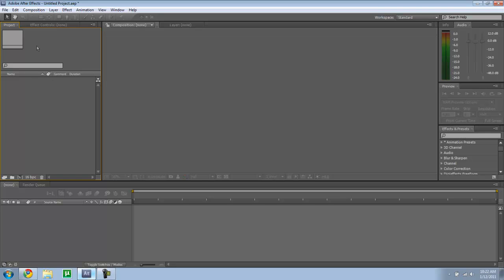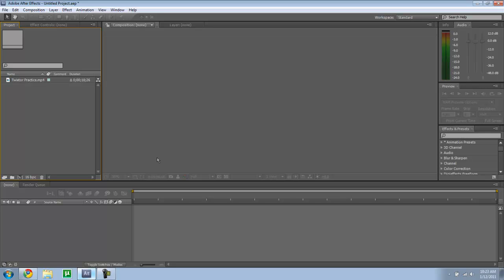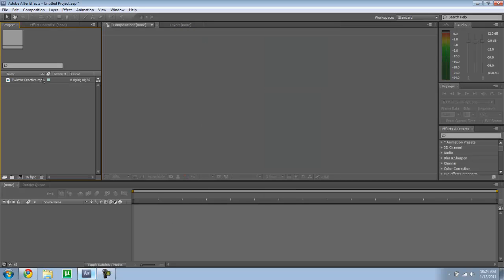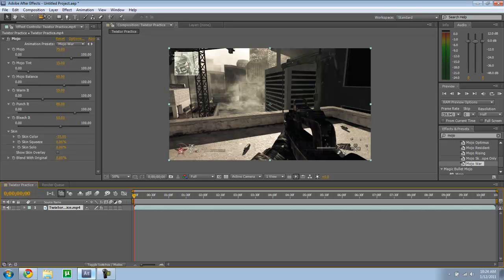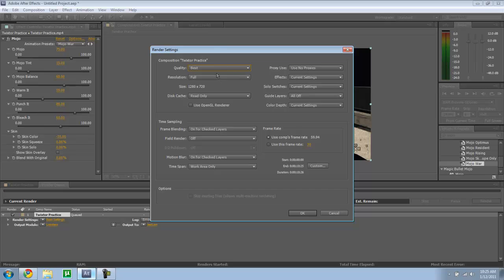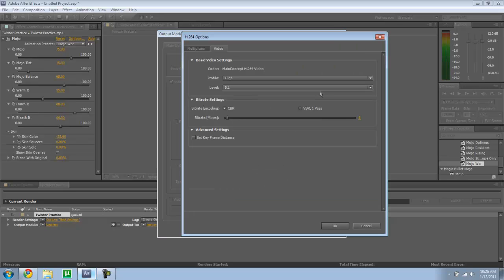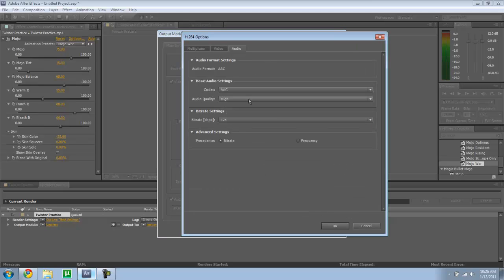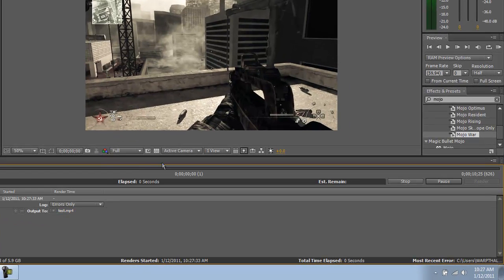Best & Fastest render settings for After Effects CS5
These are the best render settings for CS5 after effects. Goml